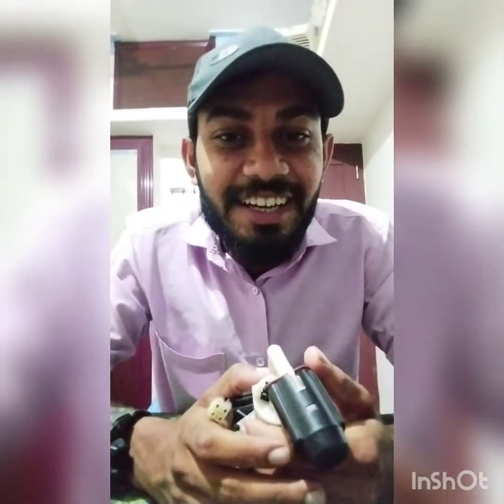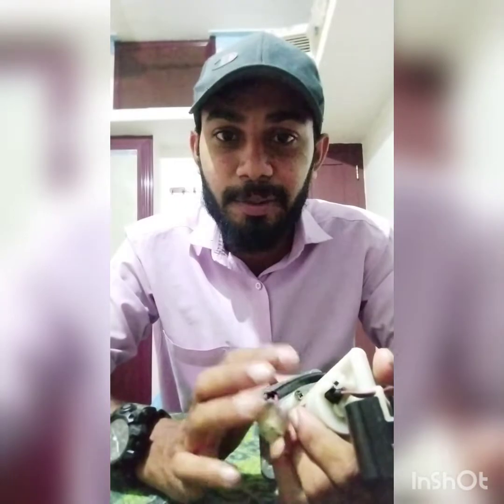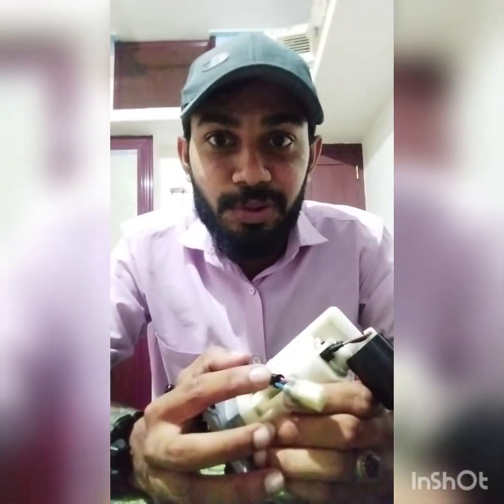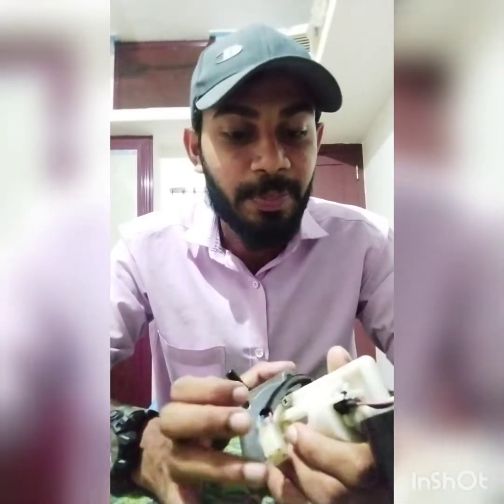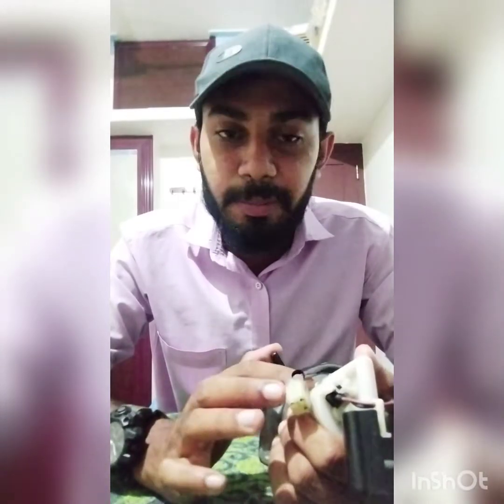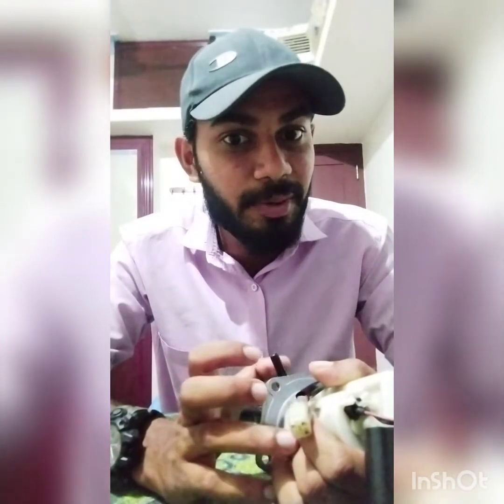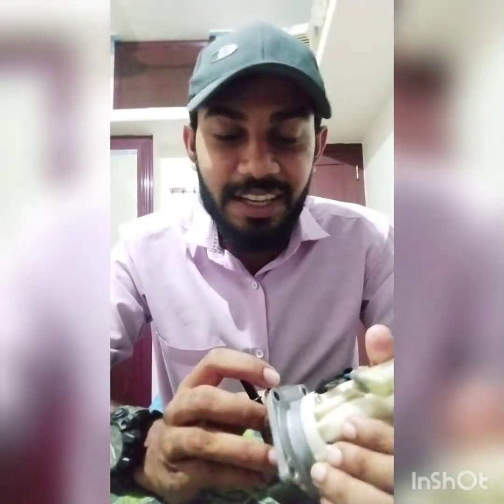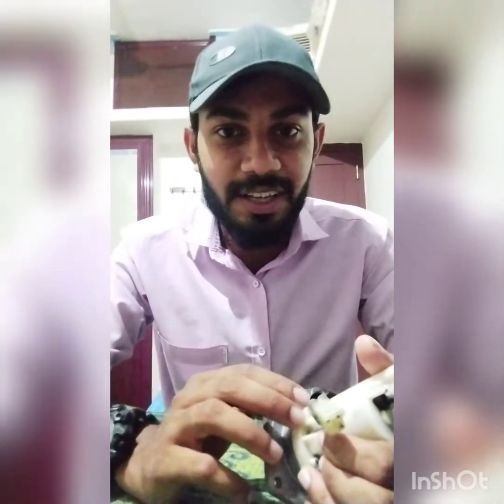Save Money / Royal Enfield / Petrol Pump - #1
how to save money from buying a unwanted product